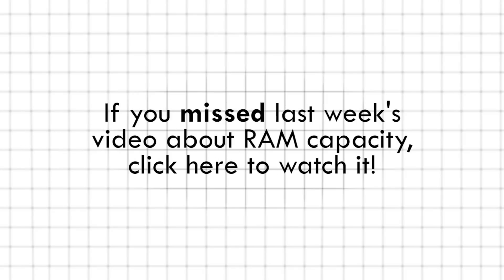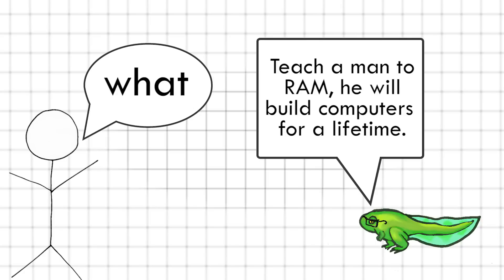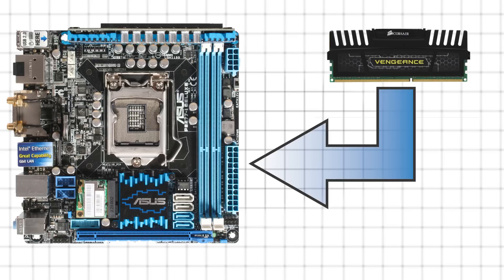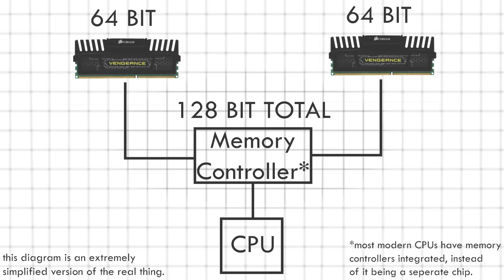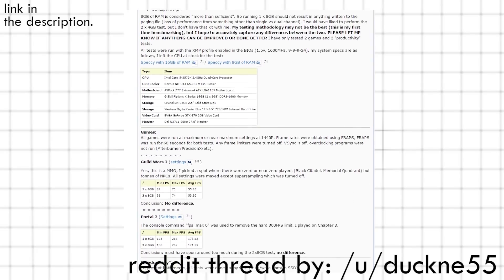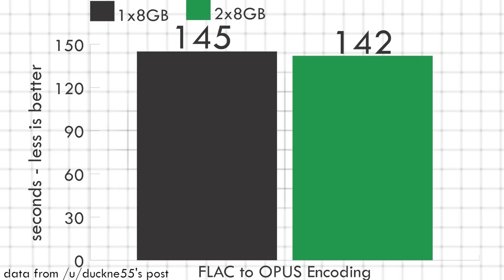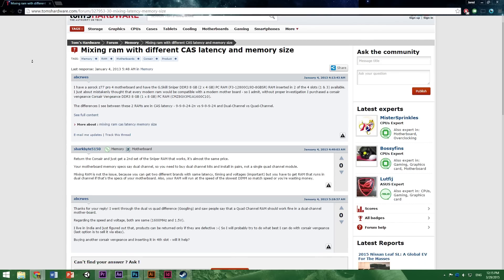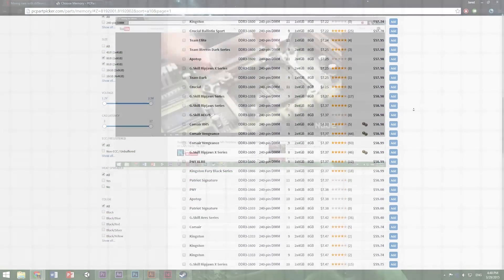Choosing the Right RAM/Memory: Part 2 - Dual Channel and Quad Channel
Over the next few weeks, I will be showing how to choose the best RAM for your system. Watch the whole series if you want, or just watch the parts you need to know about.

Everything You Need to Know About Dual and Quad Channel Memory